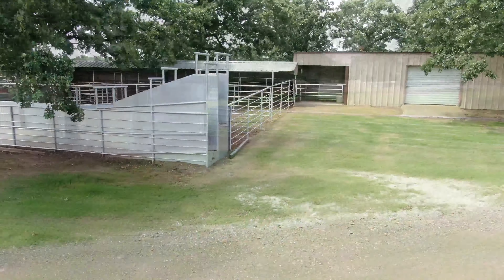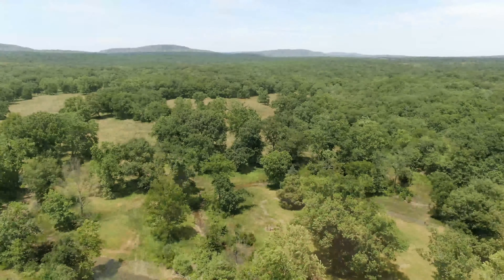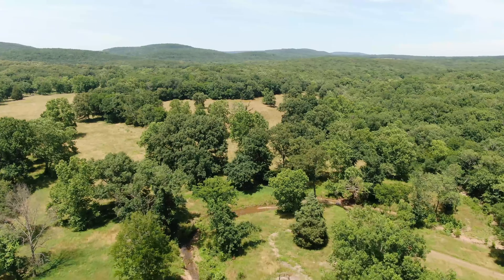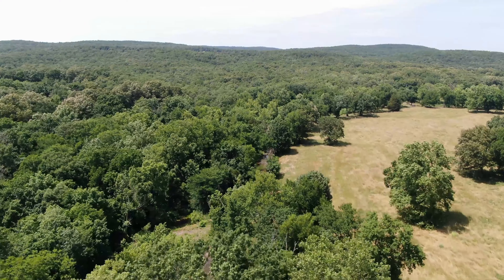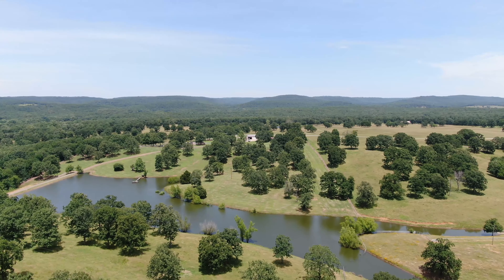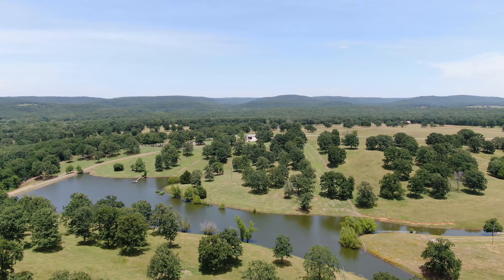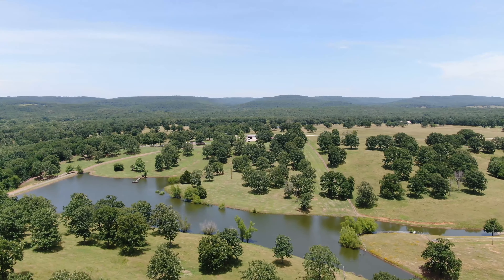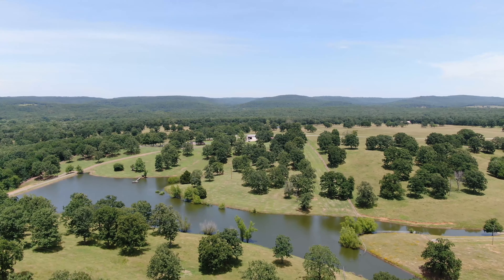1440 Acres m/l Vian Oklahoma, Home, Shop, Barn, Grass Airstrip, Lake, Utilities, Hunting, Pasture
Property Details
Name of Property: Shiloh Ranch 1440-SKB
Acreage: 1440 Acres
Closest Town: Vian, OK
Access: County road
Topography: Flat to gently rolling
Improvements: Home, shop, barn, grass airstrip
Home Sqft: 1,709
Bedrooms: 3
Baths: 2
Forage: Bermuda, clovers, vetch, some native grasses
Capacity: 300 cows/and cut 1000 bales of hay
Water: Ponds, live creeks, seasonal streams
Wildlife: Whitetail deer, turkey, squirrels, dove, etc.
Utilities: Electricity, well, septic, propane tank
Development Potential: Property could be divided with road access.
Comments
The ranch:  This is a beautifully appointed ranch with an excellent combination of nutrient and mineral rich white clovers, Yellow Hop Clover, Bermuda Grass, Perennial Rye Grass, Wild Oats and a combination of other grasses.  With about 685 acres of open, lush pasture, the stocking rate has consistently been 300 head of heavy bred fall cows, with hay yields between 1000 and 1200 large round bales.  12 pastures, each with its own water supply, allow for rotational grazing and efficient use of the forage.  Approximately 10,000 linear feet of beautiful white pipe fencing along the paved county road frontage and around the head-quarters set off the green gently-rolling grassy meadows and lake.  The balance of the pastures are fenced with steel t-posts and barbed wire, all in good condition.

Infrastructure:  The ranch also features a grass airstrip, two barns (60’ X 40’ and 60’ X 30’), two sheds (100’ X 12’ and 20’ X 10’), three sets of steel working pens, and three overhead feed bins.  The working facility at the headquarters has pot and ground load capability.

Main Home:  A very nice 3 bed, 2 bath home sits on a knoll overlooking the private 3.5 acre lake, and rolling pastures.  Built in 1994, the stone and log sided home is beautifully landscaped, and sports granite counter tops, wood flooring, granite shower in the master and many, many, impressive amenities (See complete Upgrades and Amenities List).

Guest Quarters:  A 40’ X 76’ shop with a 1200' quest quarters features CH/A, living area, ¾ Bath with shower, bar, large storage room, and porch with ceiling fans.  The Red Iron constructed shop also has two overhead doors, 220 electric, and air compressor lines.

Water:  Over 2 miles of spring fed creeks run through the ranch, combined with the 11 ponds, provide an abundant water supply to livestock and wildlife.  The lake features a large fountain, fishing dock and is stocked with Bass and Bluegill.

Wildlife:  The combination of mature forests ample water supply provides an opportunity for exceptional hunting experiences.  Whitetail deer, dove, turkey, squirrels, quail, and many other varieties of wildlife inhabit the ranch.  You may see an occasional Bobcat or other reclusive animal as well.  The hunting also offers the possibility of additional income from hunting leases.